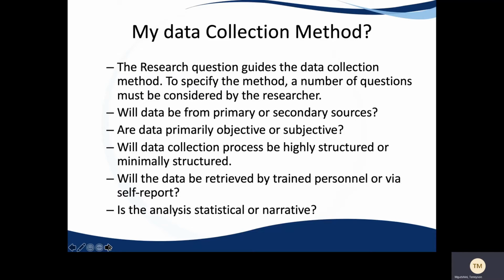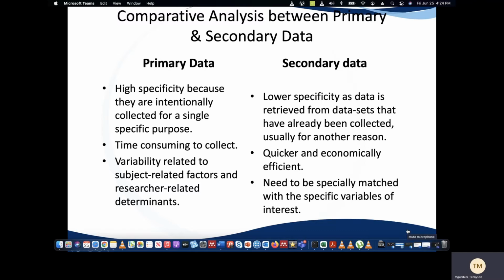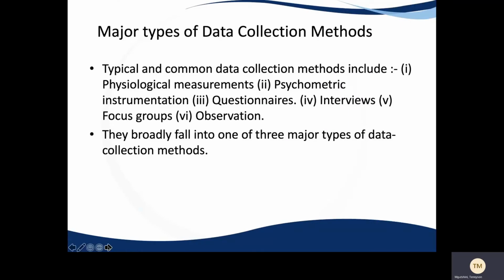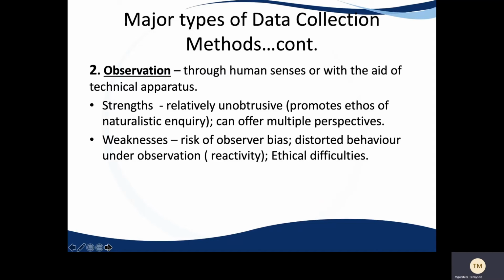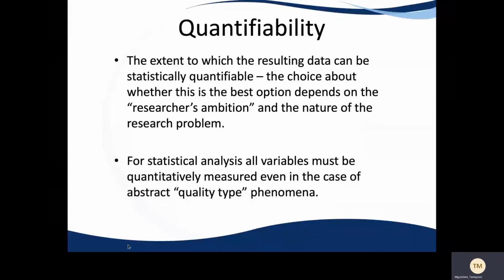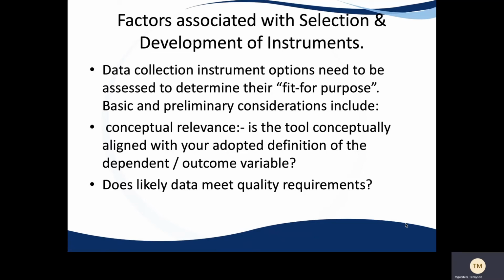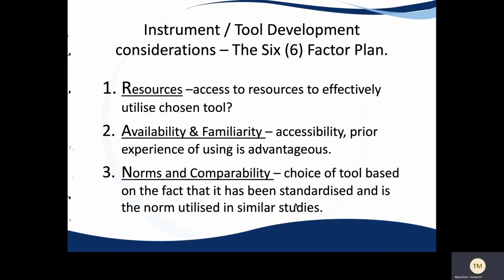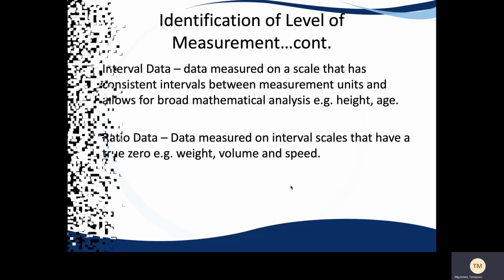QUALITATIVE RESEARCH DESIGNS - PART 2